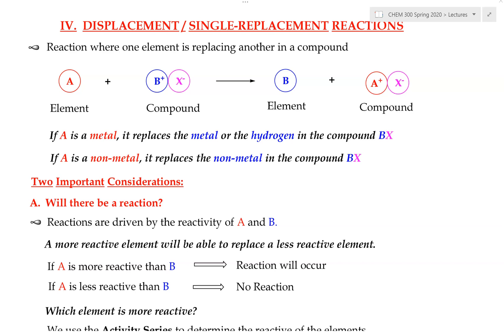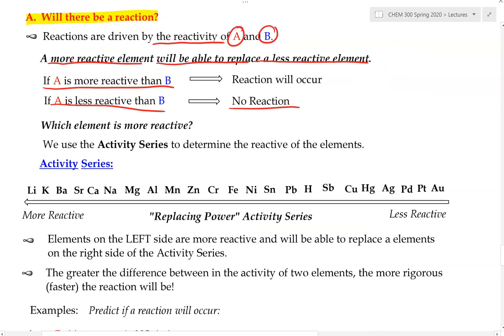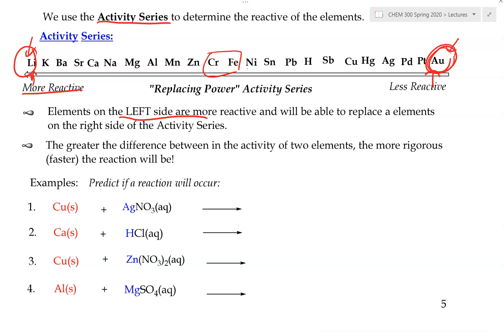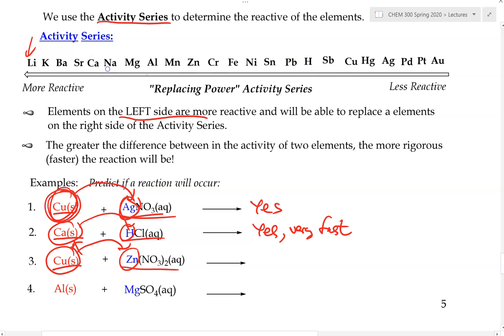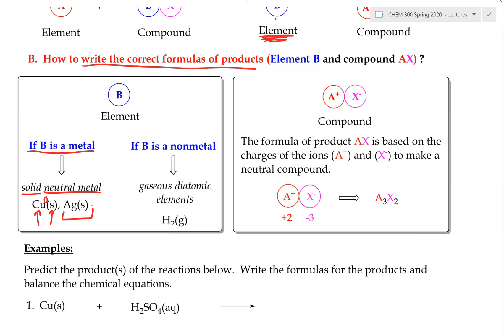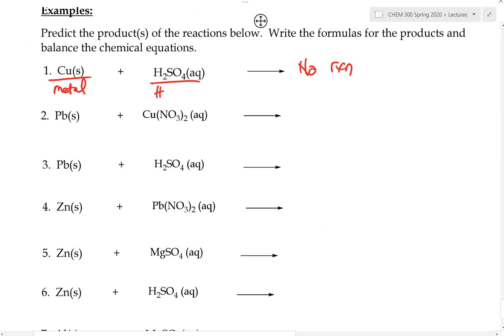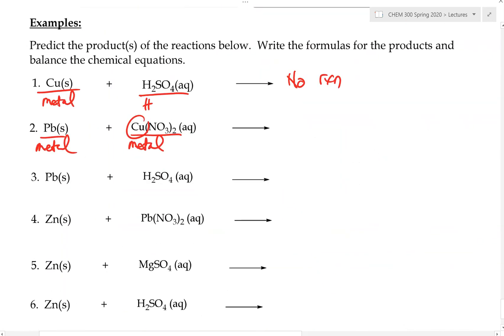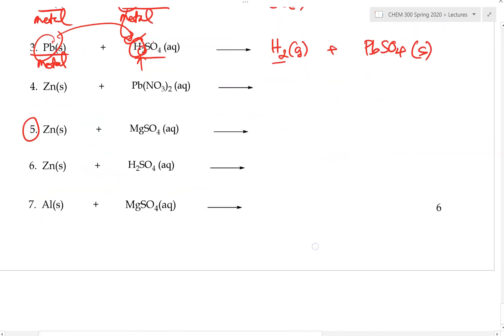Beginning Chemistry - Single Replacement Reactions